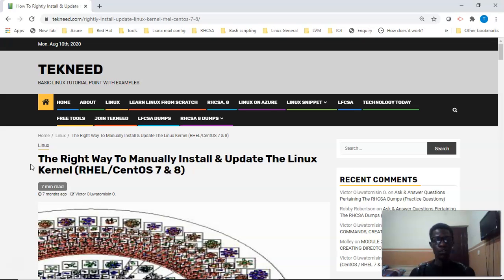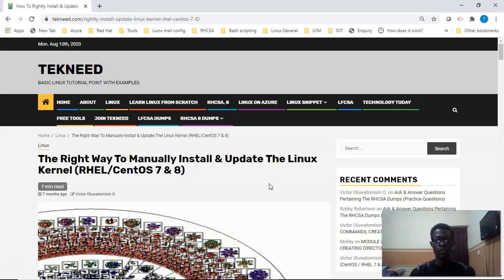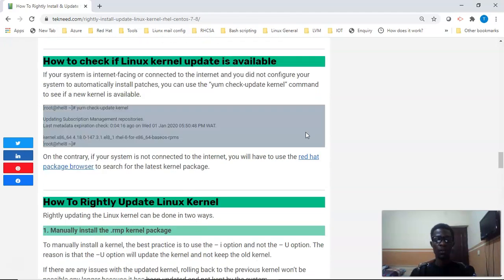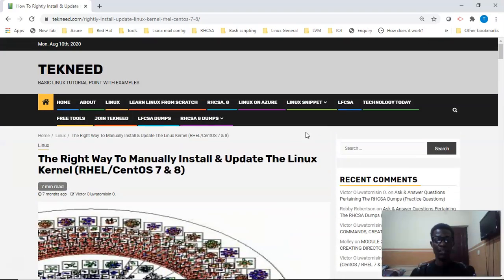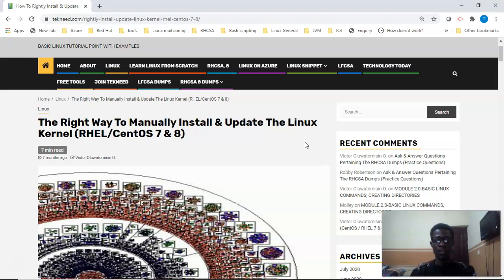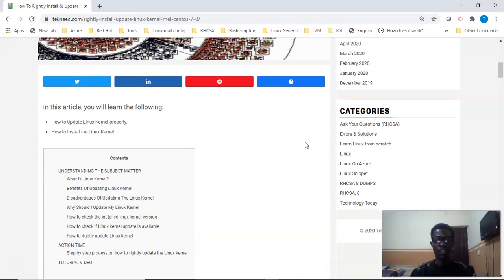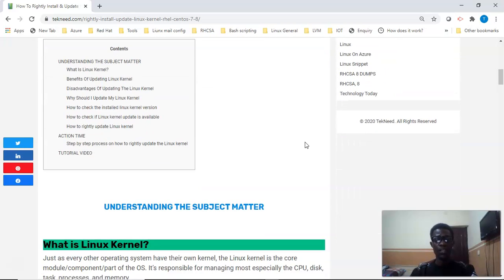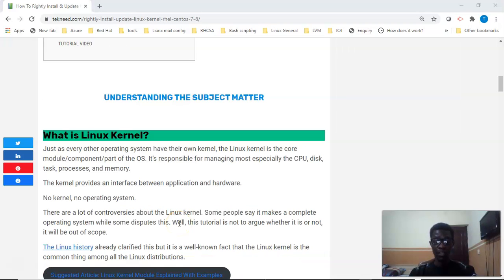What Is Linux Kernel - Benefits and Disadvantages Of Updating The Linux kernel (RHCSA 8, Lesson 17A)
Understand what a Linux Kernel is, and the benefits and disadvantages of updating a Linux Kernel